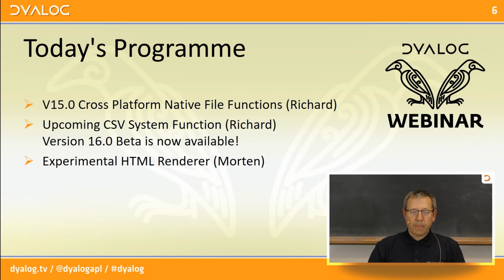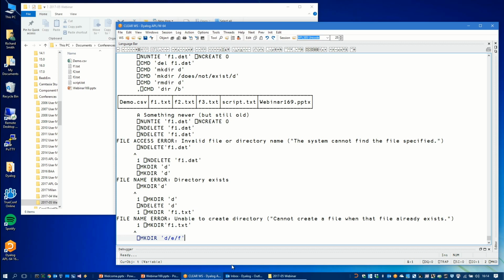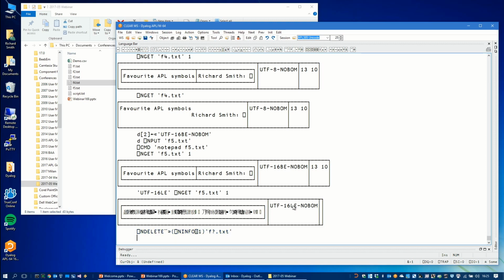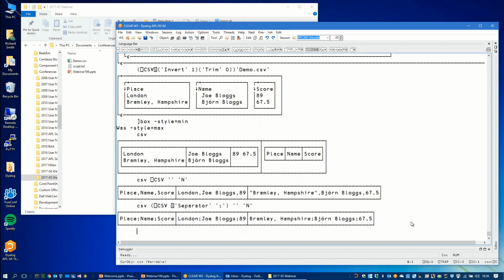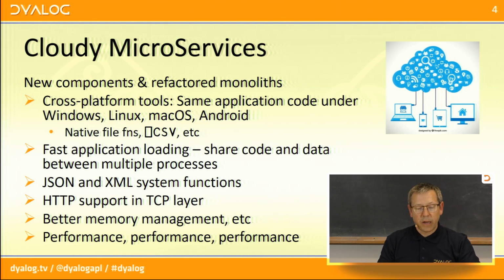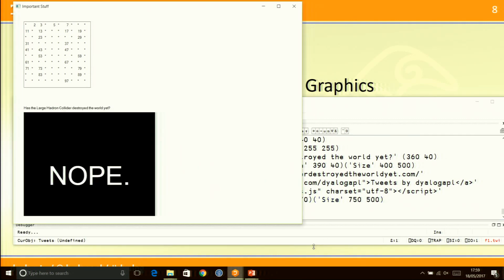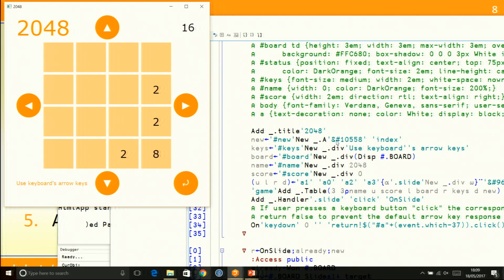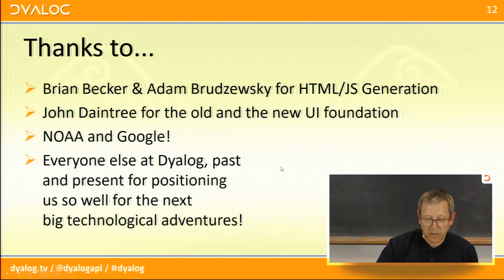Dyalog Webinars: Something Old, Something New & Something Experimental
In the first Dyalog webinar, Morten Kromberg and Richard Smith show Dyalog interfacing with the outside world - handling files and creating user interfaces.

- 01:00 Something "old": Richard Smith presents Dyalog support for native file functions.
He demonstrates creating and deleting files and directories using the many associated ⎕ quad functions: ⎕NCREATE, ⎕NERASE, ⎕NAPPEND, ⎕NREPLACE, ⎕NREAD, ⎕NTIE, ⎕NUNTIE, ⎕NDELETE, ⎕MKDIR, ⎕NEXISTS, ⎕NINFO, ⎕NPARTS, ⎕NGET, ⎕NPUT.

- 24:46 Something new: Richard Smith gives a sneak preview of the ⎕CSV system function for importing and exporting comma separated value files, coming in version 16.0.

- 39:28 Something experimental: Morten Kromberg demonstrates the use of the HTMLRenderer object which allows the creation of rich, portable user interfaces for Microsoft Windows, Mac OS and Linux. He
uses ⎕WC and MiServer syntax to create web pages and applications which combine APL functionality and embedded external websites.

GET STARTED